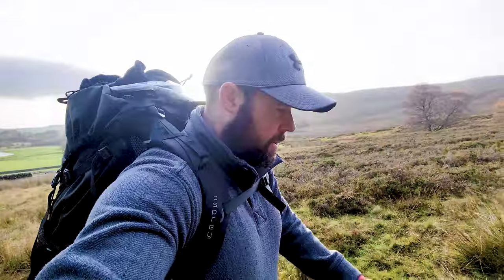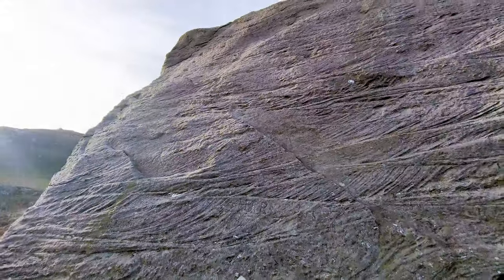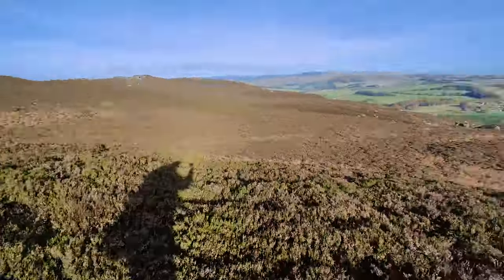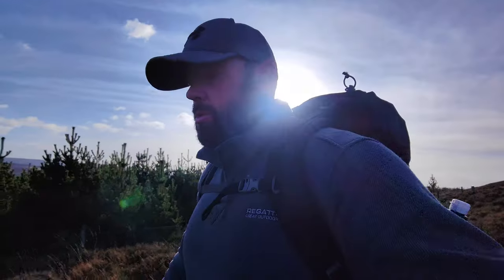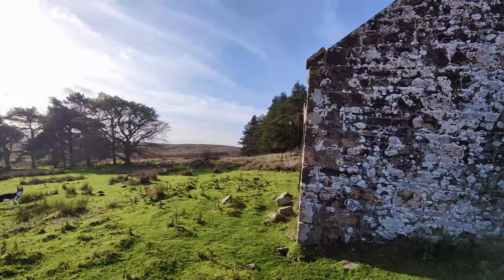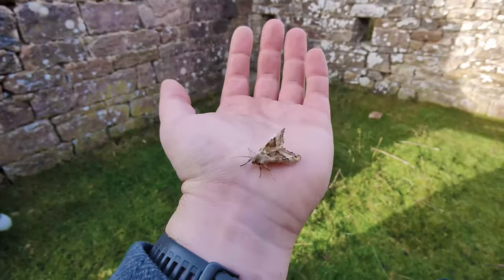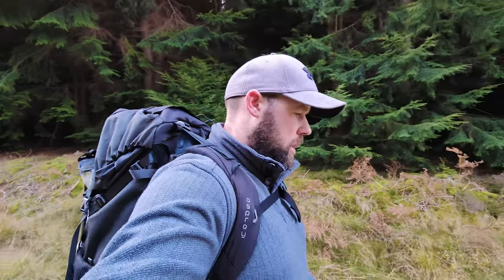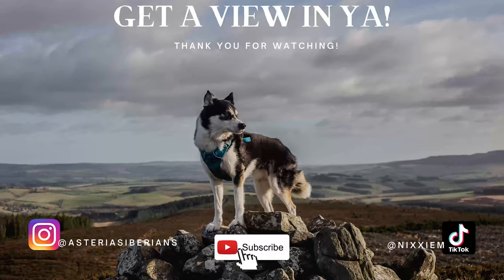Cold Law, Harbottle, Northumberland.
Out on another little hike this weekend - this time at Harbottle in Northumberland - to tick off Cold Law trig point, which brings our total to 26 completed. The weather remained clear, all be it a little hazy at times, but very blustery winds which unfortunately put a stop to any drone flights. Thanks to everyone who watched, hope you enjoyed!

About us: My name is Andy, and I live in beautiful Northumberland, England. Recently my fiancé Nicci and I decided to challenge ourselves to walk to every trig point in Northumberland... all 161 of them. I'm a keen walker, hiker, drone enthusiast and wild camper and I look forward to sharing my adventures with you all.